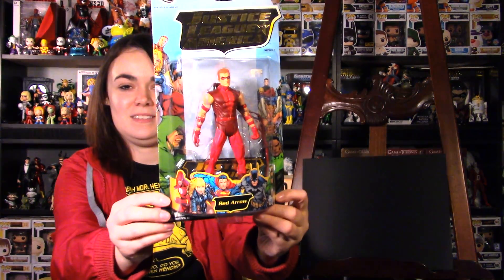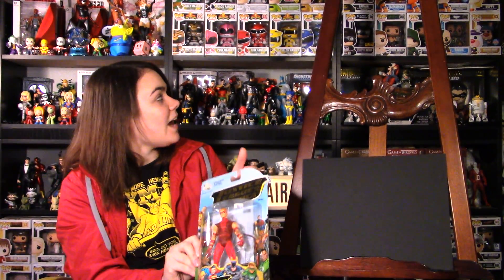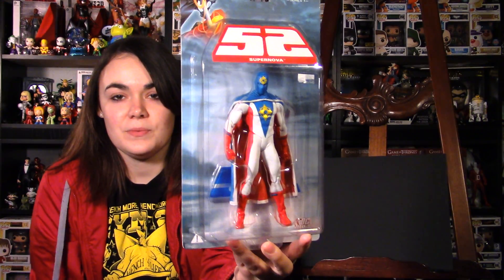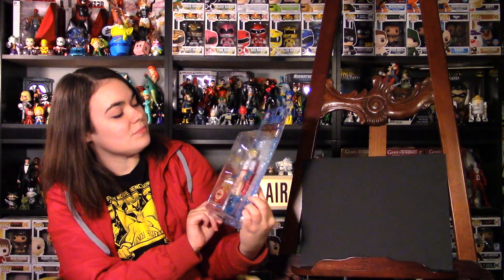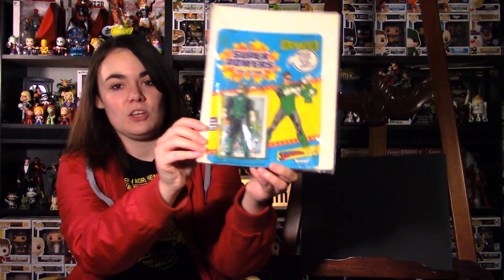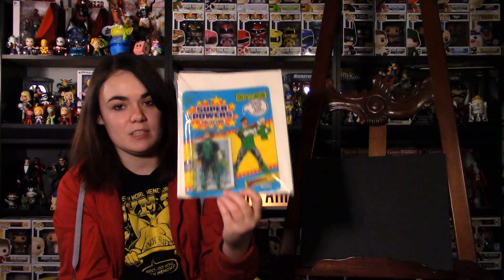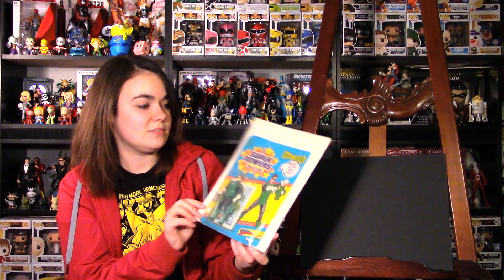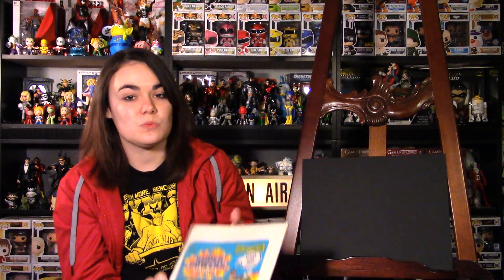Vintage action figure Haul